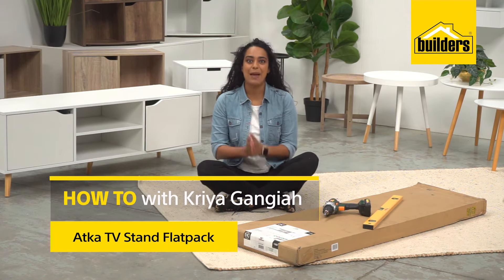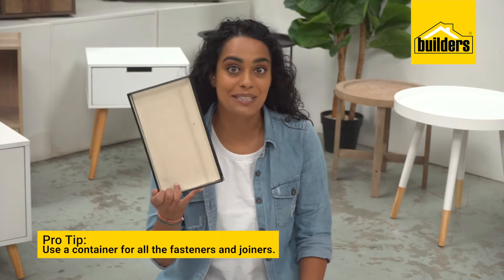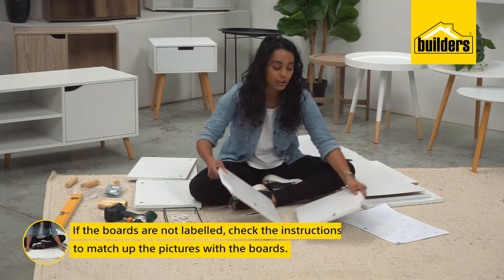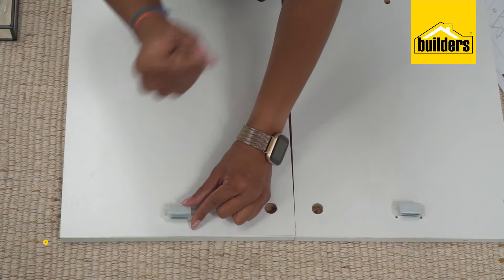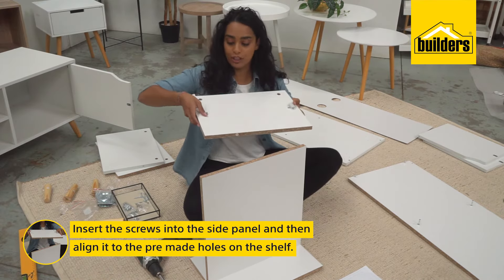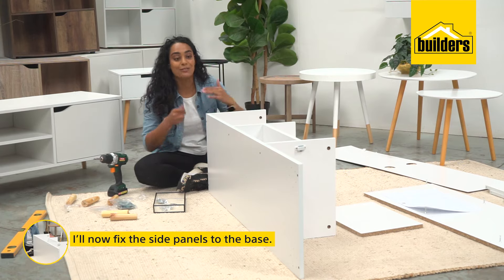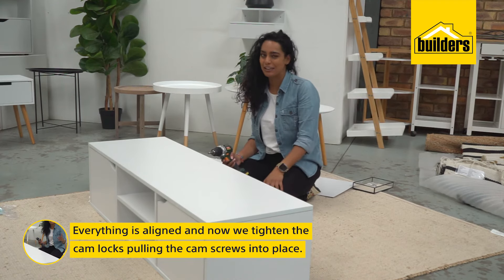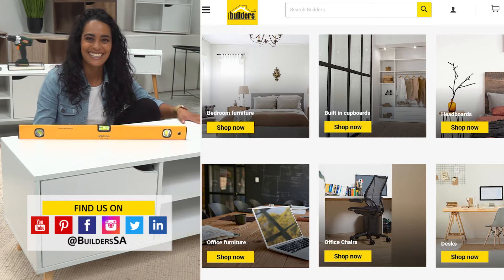How to assemble a Atka TV Stand Flatpack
Kriya shows us just how easy it is to assemble an Atka TV stand flatpack. The TV stands come in different colours and will look really great in any home.